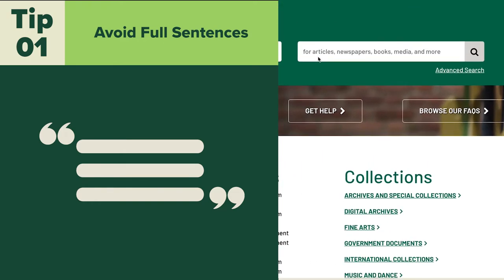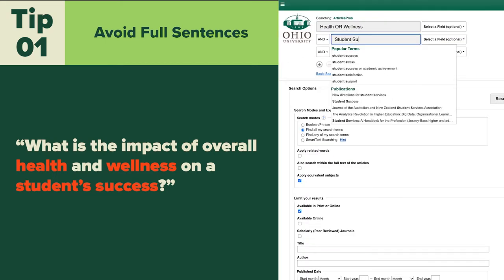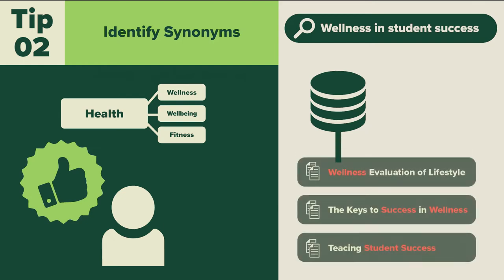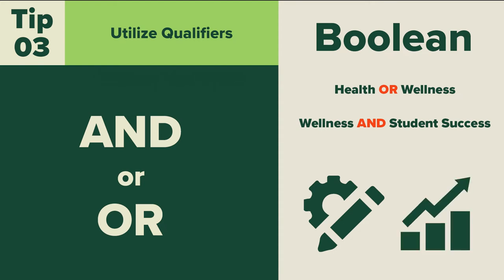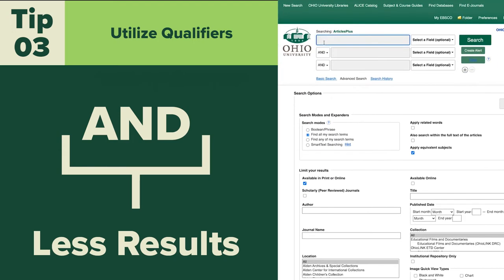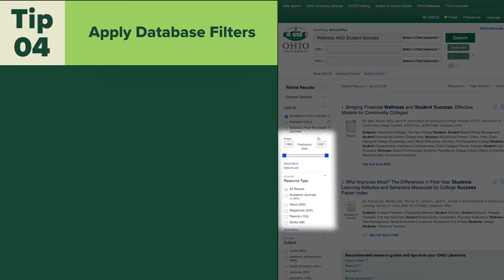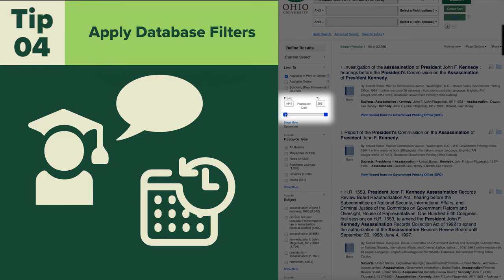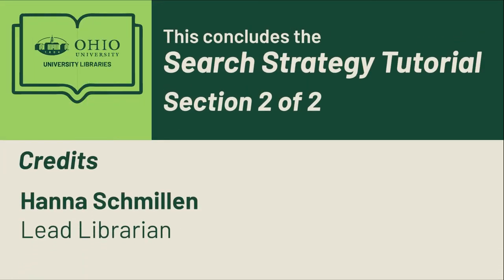Search Strategy Part 2